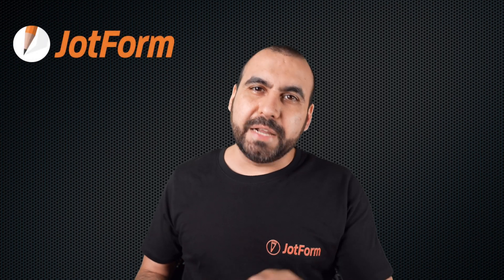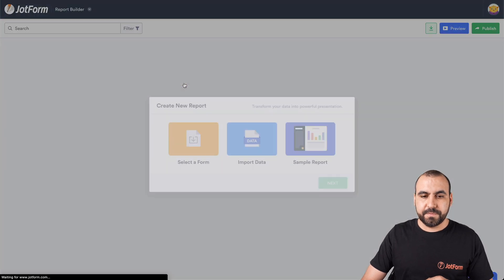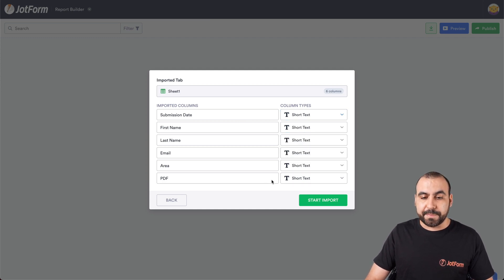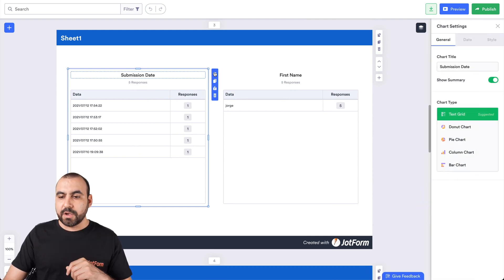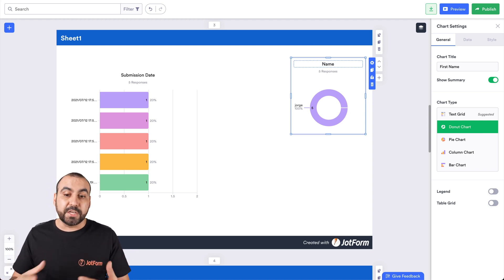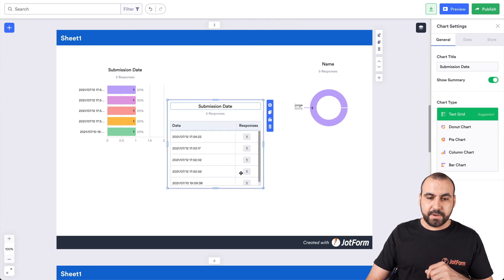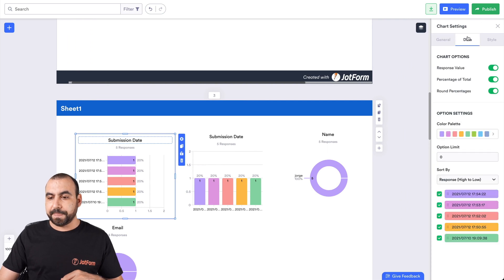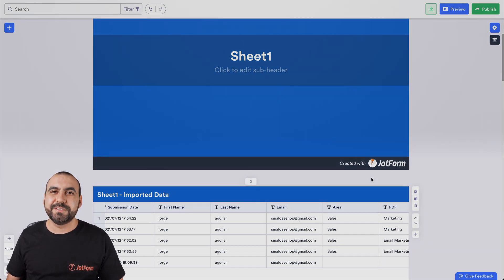How to import your Excel or CSV file data to create a visual report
You already know you can use Jotform Report Builder to turn your online form submissions into stunning visual reports — but did you know you can also use data outside of Jotform as well? In this Jotform tutorial, we’ll show you how to use Jotform Report Builder to upload external Excel and CSV files to create professional visual reports, which you can then share and present in seconds!
LINKS & RESOURCES
👋 ABOUT JOTFORM
Hi, we're Jotform, a full-featured online forms platform that makes it easy to create robust forms and collect important data. Check us out
CHAPTERS:
00:00​ Introduction
00:12 Create a blank report
00:34 Import an Excel file
01:23 Arrange the report style and layout
03:48 Subscribe to Jotform